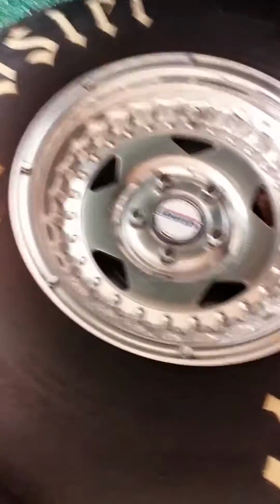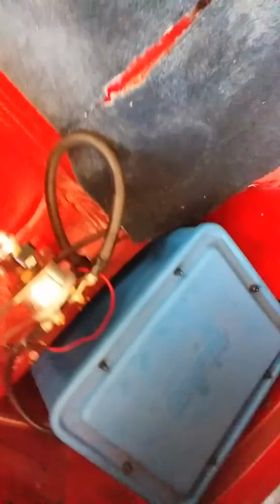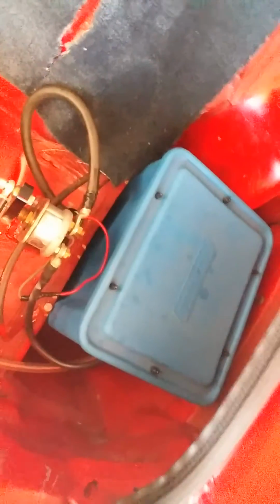Top 10 cheap mods